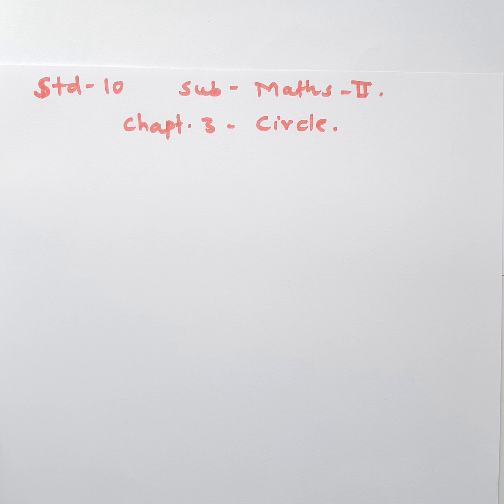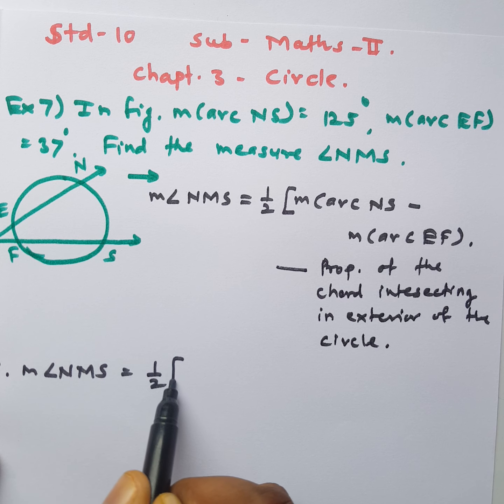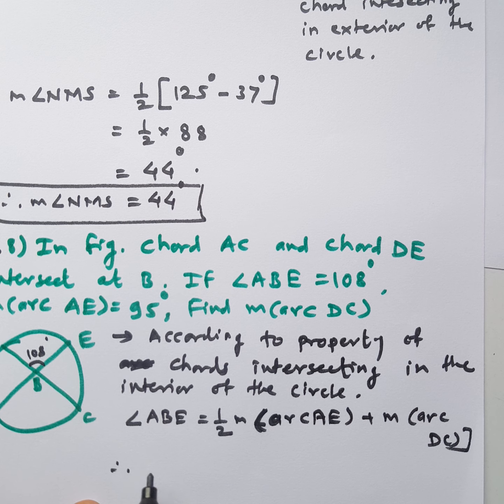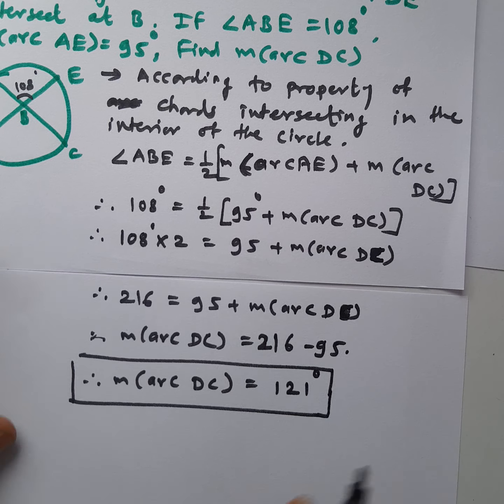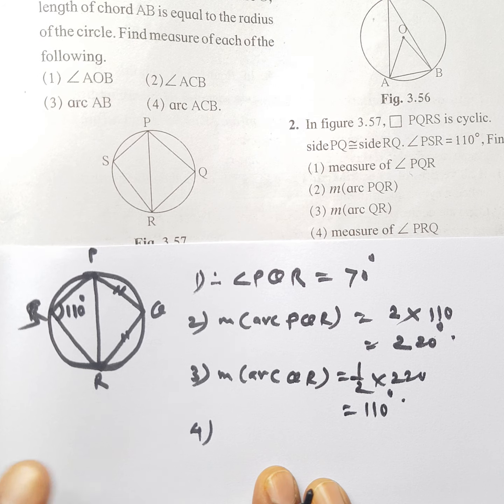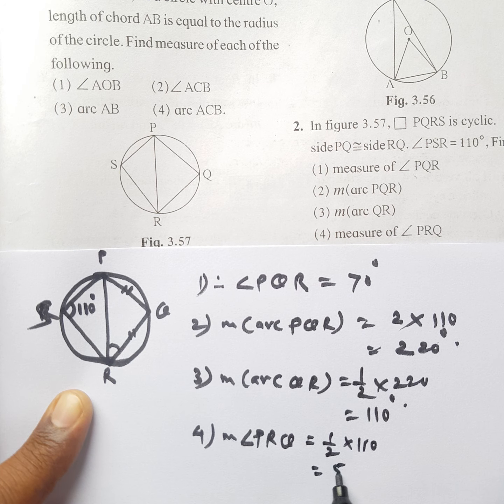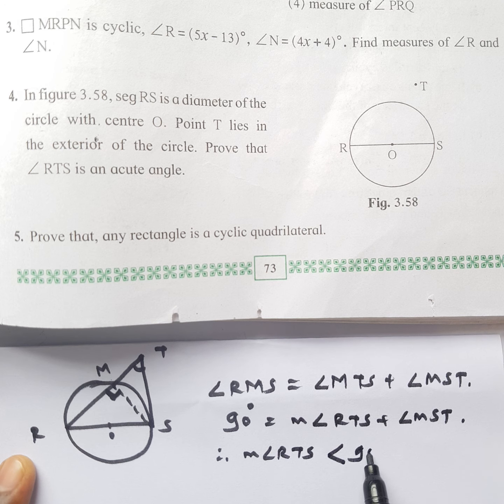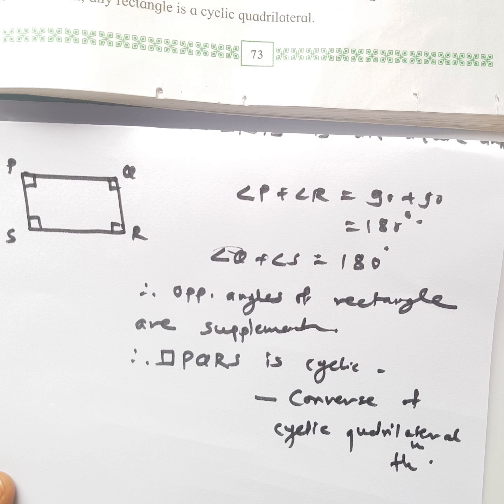Std-10 ,Maths 2 , Circle , Lecture 11